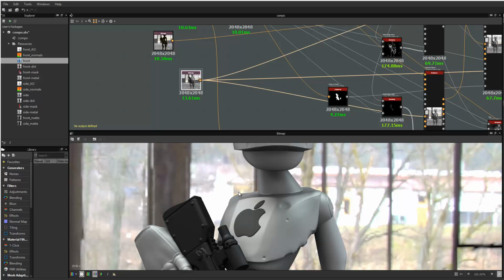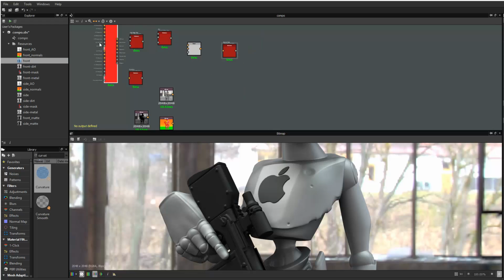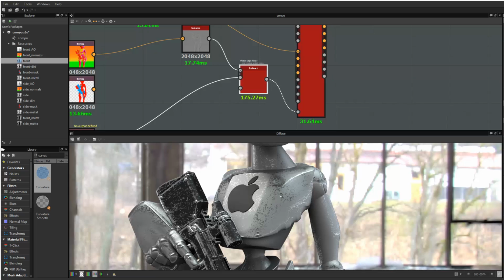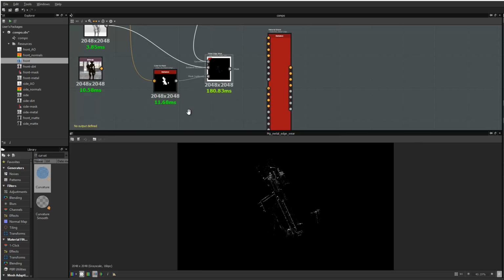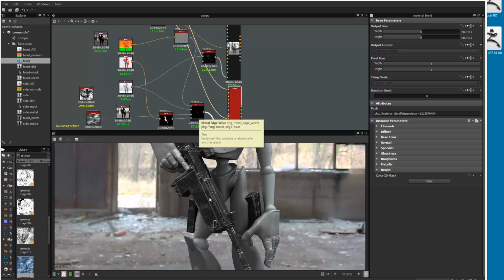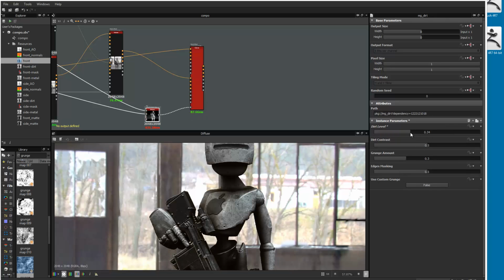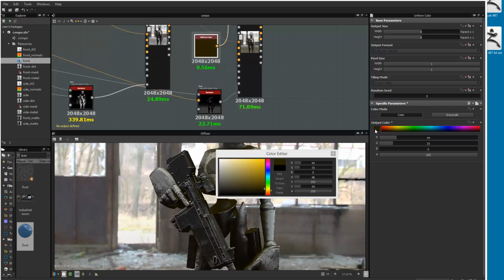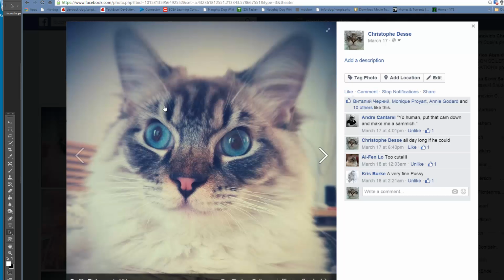UV's less workflow for prototype rendering with substance designer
rendering a model made by   Jeff Meckley
using my uv less workflow with redshift and substance designer

it allow us to render a first look prototype on model that do not have uv  :-)